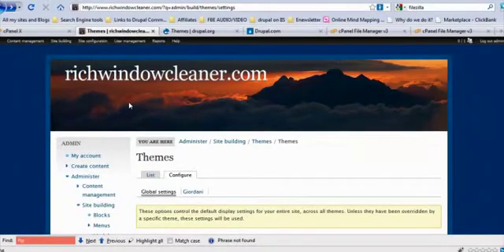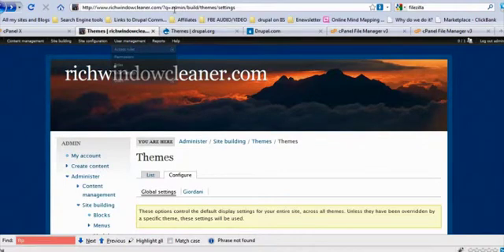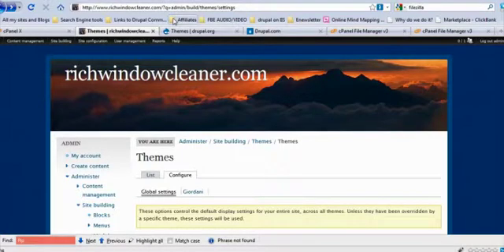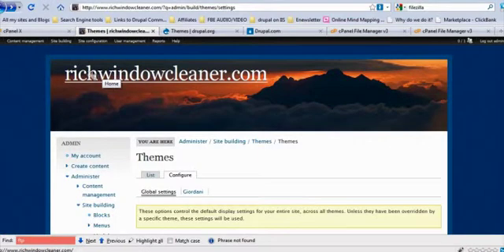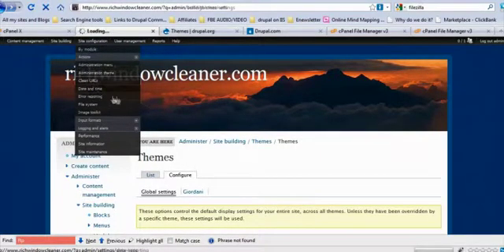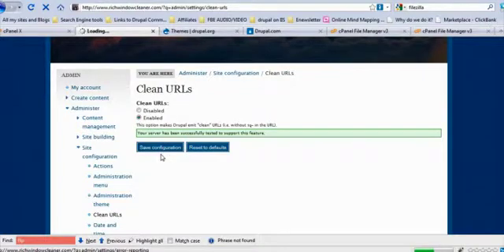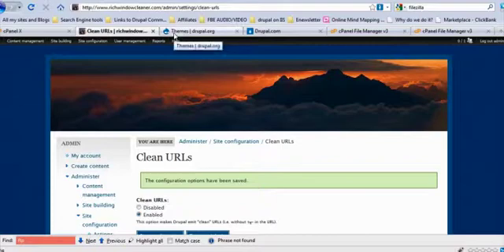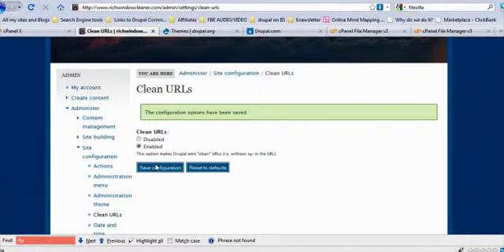Enable Clean Urls In drupal Series 1 Lesson 6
Learn how to enable clean urls in drupal - Making the urls seo friendly and pretty to read!

Chad Gleaves and Sean Morales teach homeschool families how to set up, manage and market their own website. HomeSchool-Webmaster.com's FREE online web design classes will help you create easy-to-use, powerful websites to get your dream online. Get your FREE web design education at HomeSchool-WebMaster.com